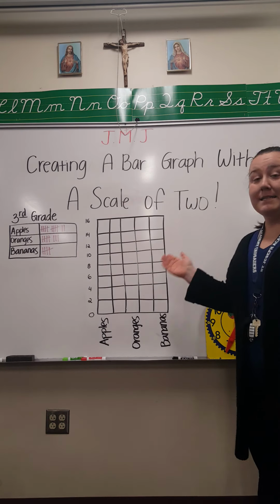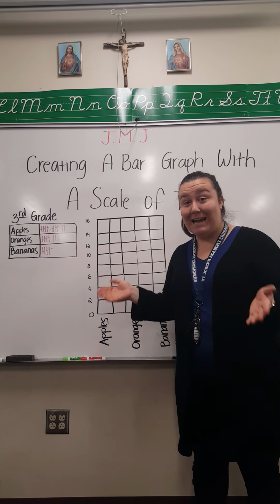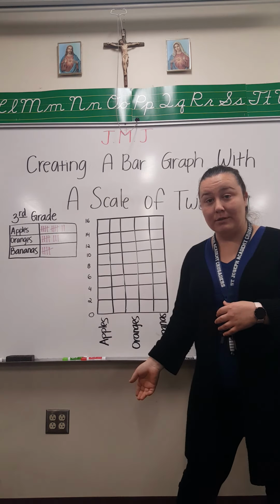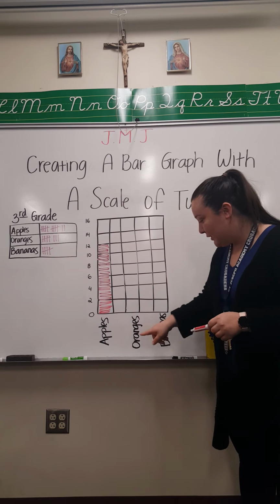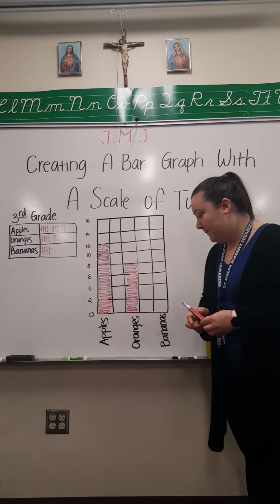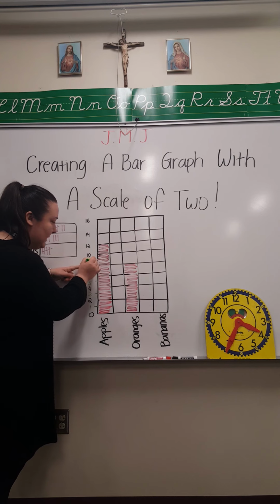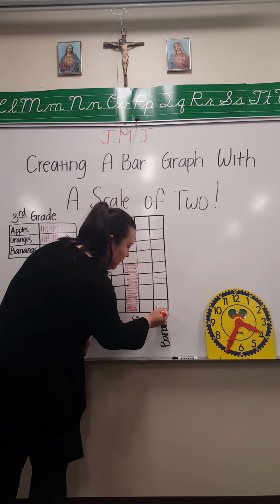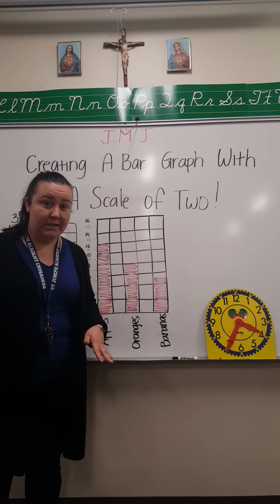Math: Lesson 88